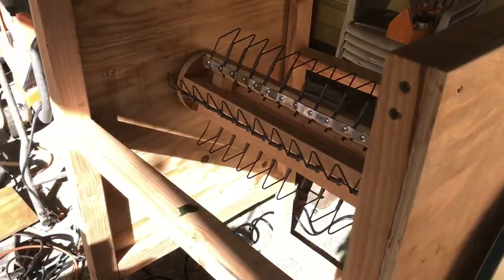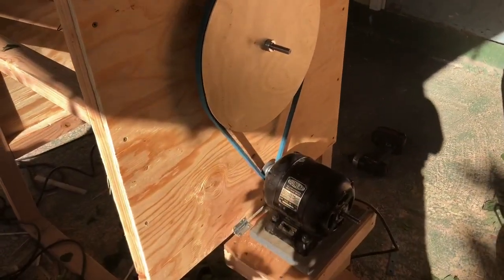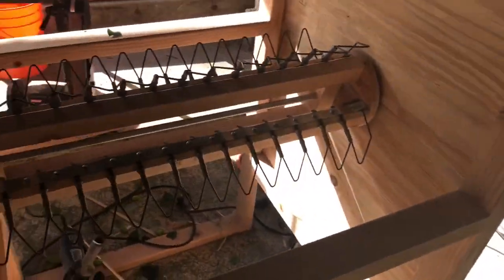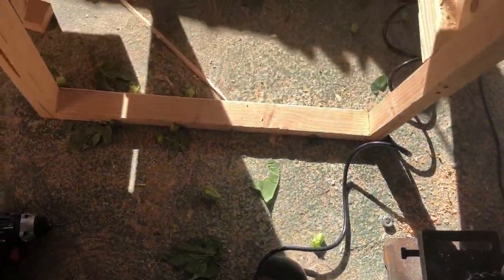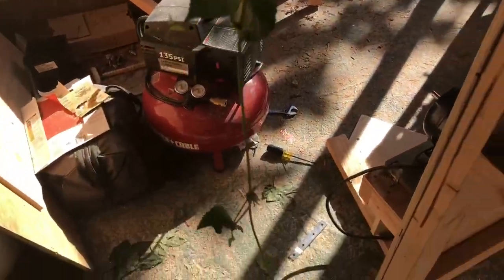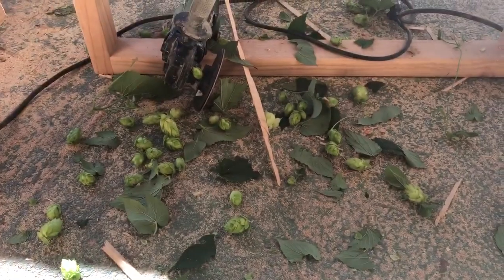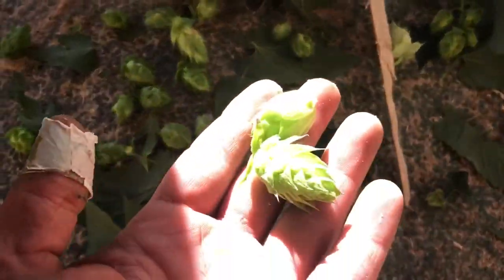Micro hop harvester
First test of my homemade hop plucker. It’s not pretty, but it seems to work well.